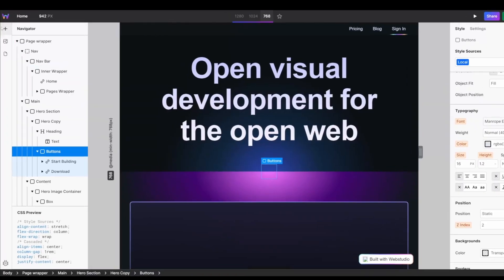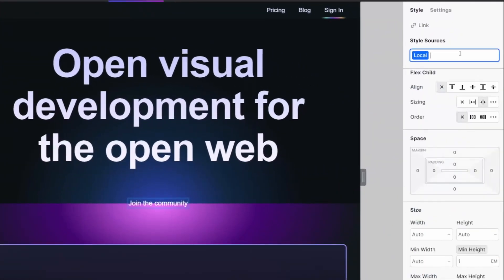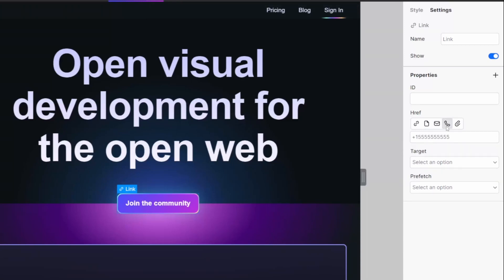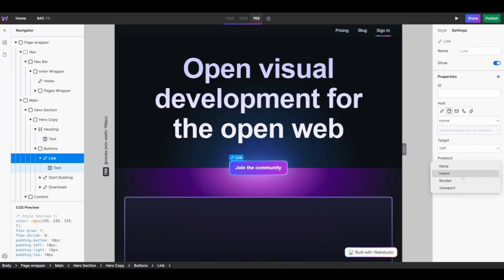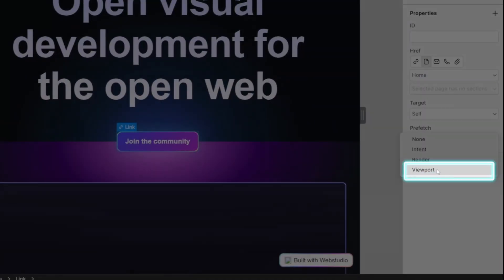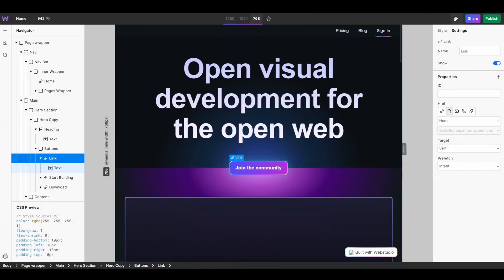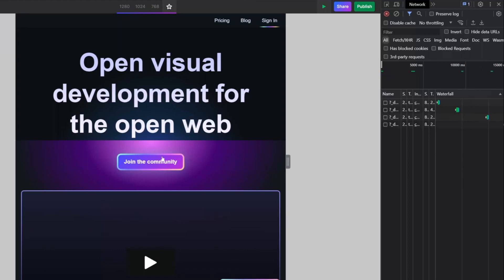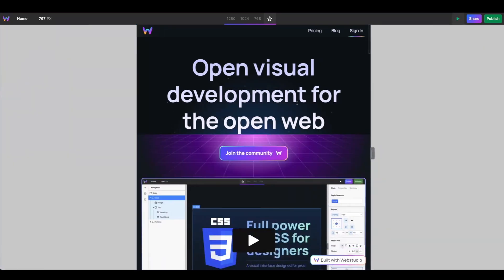Webstudio Link Component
Discover how to elevate your site's user experience through seamless page transitions, enabling effortless navigation on both internal and external web pages.